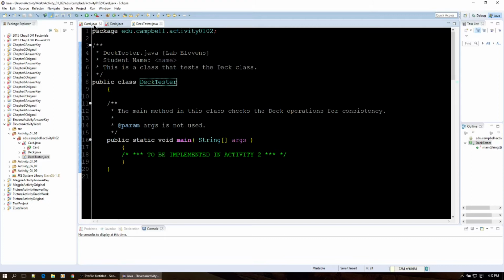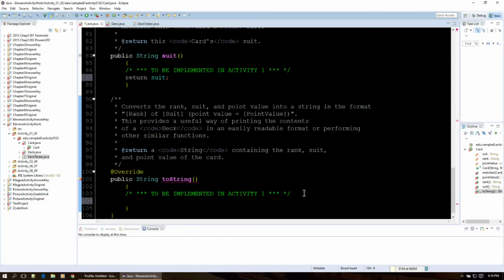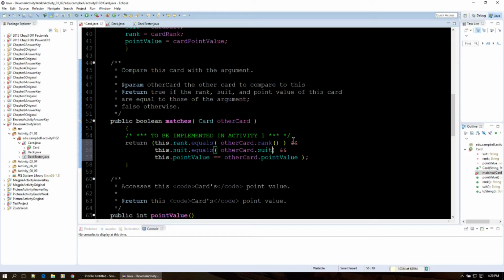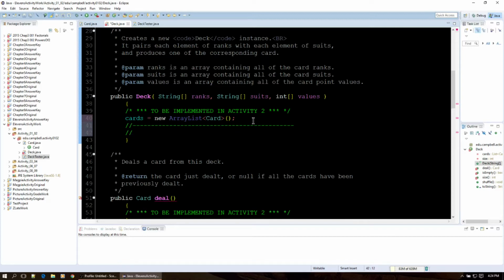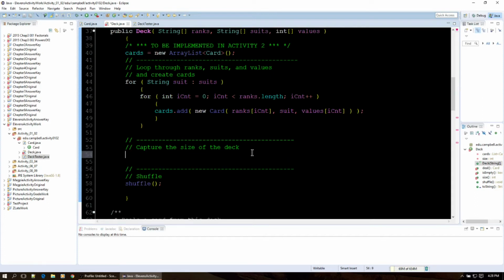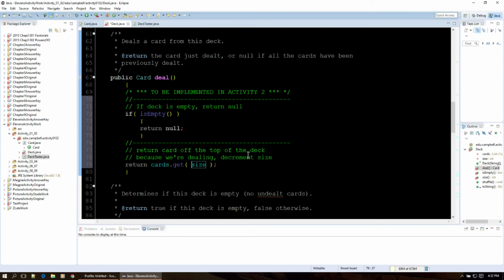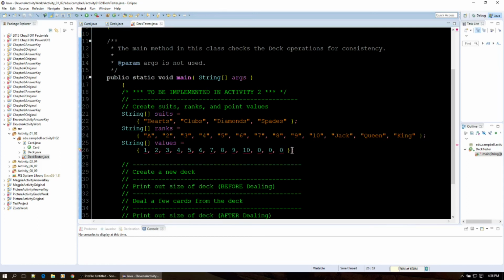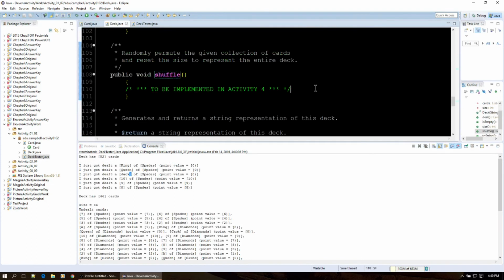APCS: Elevens Lab (Video 1) - Cards, Decks and Boards... Oh My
This is the first in the Eleven's lab series.  In this video, we'll introduce the basic concepts of the lab including building the foundations of a Card and a Deck.

This video is for teachers and students to get an intro into the APCS Elevens lab.  We'll walk through implementing some of the methods to get you started on this lab.  If you speed up the video to 1.5 times normal, it may help go quicker through the content.  Pause when you need to.

for the use of "Happy Rock".

00:00 - Intro
02:10 - Suit, Rank, Point value
06:00 - Card: Constructor and Accessor methods
09:10 - Card: toString() and matches()
14:37 - Deck: Constructor
22:48 - Deck: isEmpty(), size(), and deal()
27:06 - DeckTester: Create
32:37 - DeckTester: Run